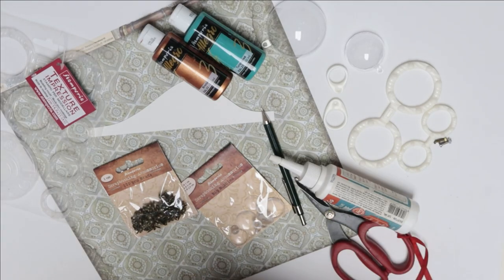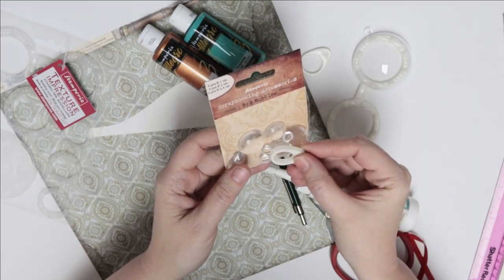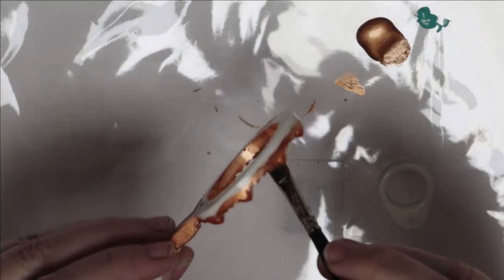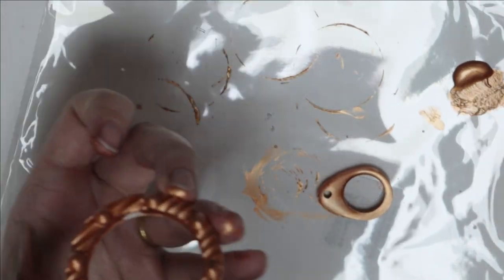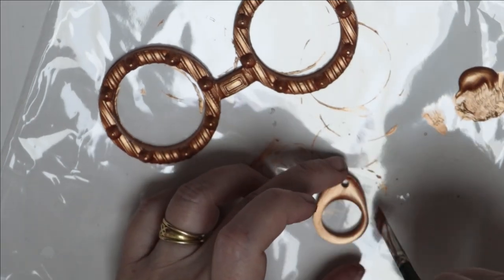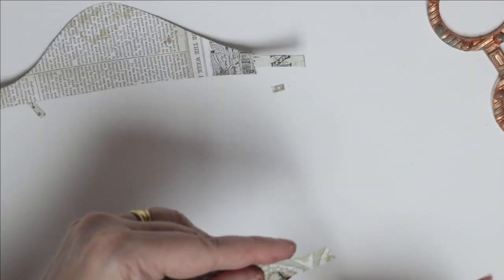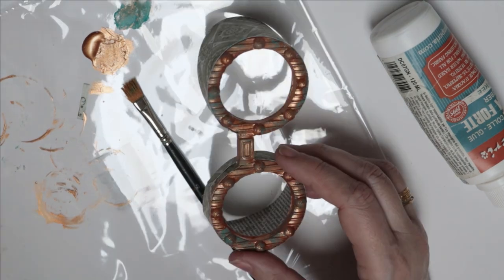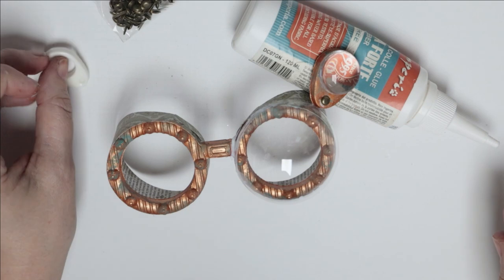How to make the Goggles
This is how to make the large and small goggles using the Stamperia mould K3PTA5602